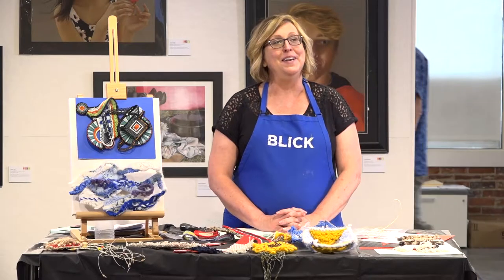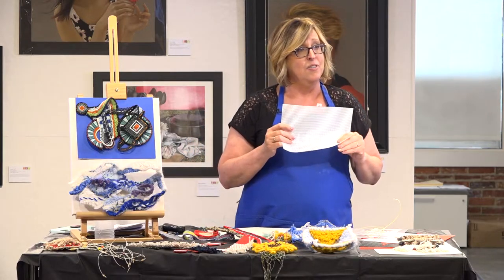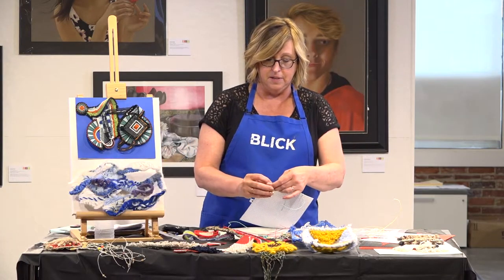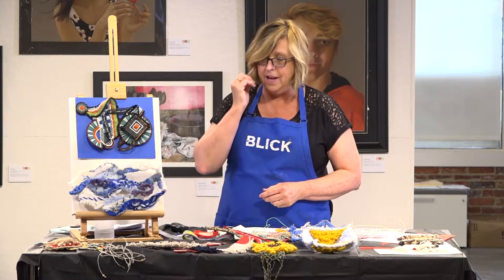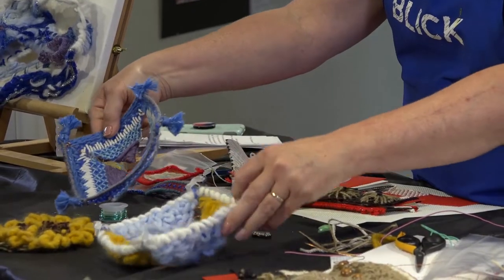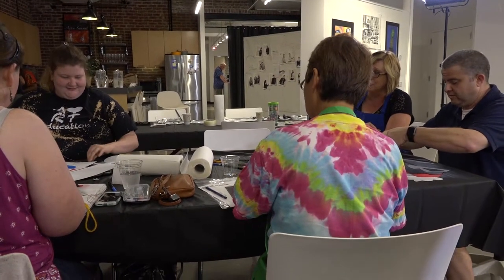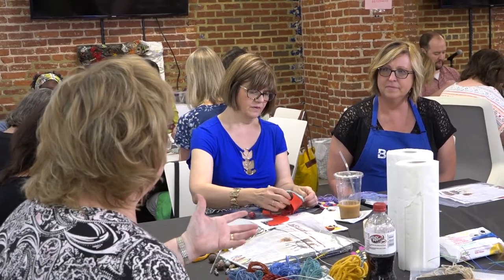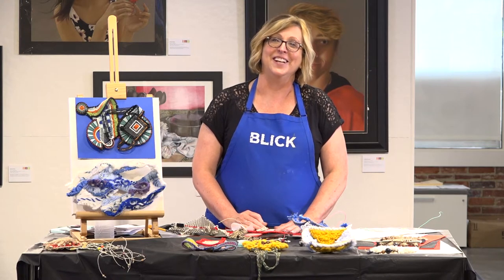Fiber Mesh Mash - Lesson Plan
A staple for needle crafts, plastic mesh canvas becomes the base for a textural fiber and wire mash-up. An open-ended introduction to fiber art, this lesson provides students with a means to create a base structure. Once this substrate is in place, students follow their own path of exploration and experimentation, discovering the many ways fibers can communicate color, texture, and form.